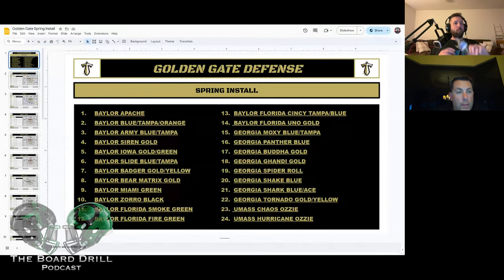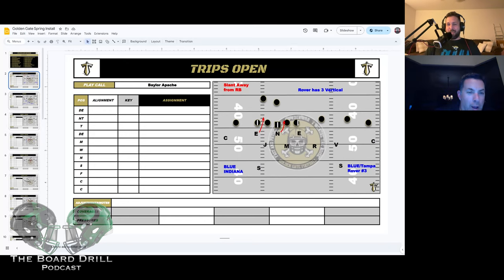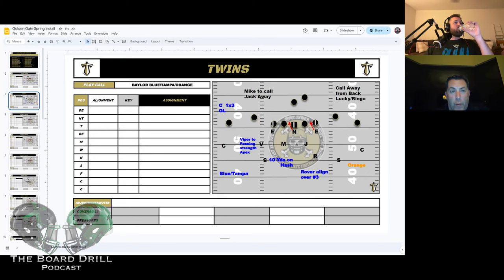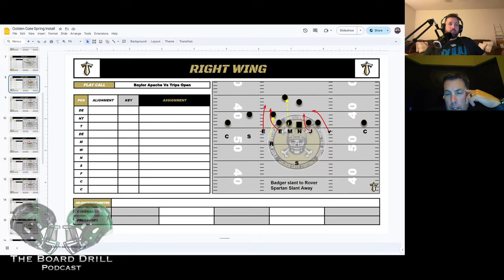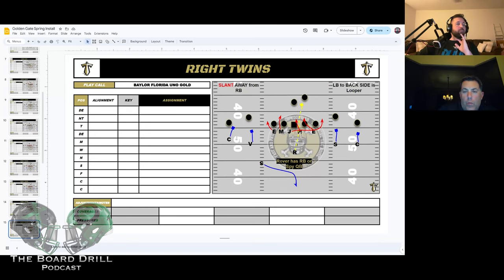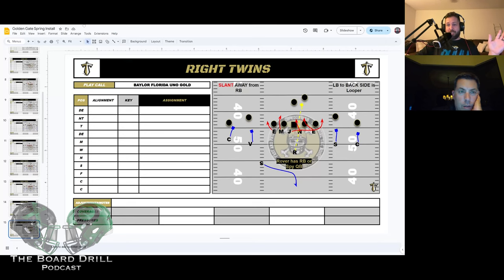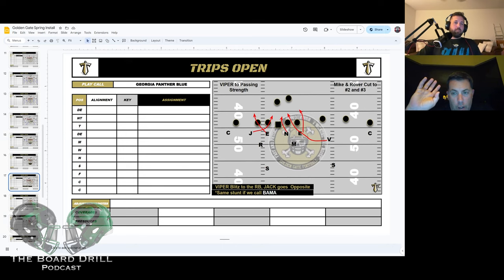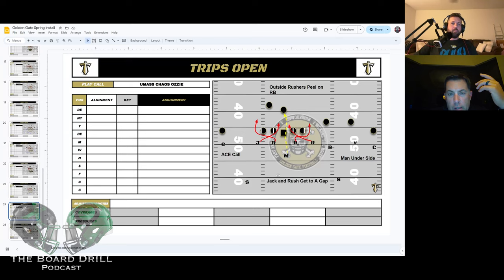Three High Safety Coverages Explained: Tips and Techniques from PJ Gibbs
Summary

In this conversation, Coach PJ Gibbs discusses the three high safety coverages in football. He emphasizes the importance of having athletes on the field and using the middle safety as a chess piece. Coach Gibbs shares his experience implementing the three safety system and how it helped his teams have successful defenses. He also explains different coverages and adjustments for various offensive formations, including trips, two by two, and empty sets. The conversation highlights the flexibility and multiple options that the three high safety defense provides. In this conversation, Coach Gibbs and Kyle Bradburn discuss various coaching strategies and unique aspects of their programs. They emphasize the importance of continuous learning and adapting to new trends in football. Coach Gibbs shares his experience of being a 'thief' and learning from different coaches throughout his career. They also discuss the significance of building relationships with players and creating a positive team culture. Coach Gibbs highlights the use of the Havoc Rate metric to measure defensive performance. They also touch on the importance of efficient practice sessions and the value of film study. Overall, the conversation provides insights into effective coaching techniques and the dedication required to succeed in the sport.

Takeaways

-The three high safety defense allows for flexibility and multiple options to adjust to different offensive formations.
-Having athletes on the field is crucial in the three safety system.
-The middle safety, known as the Rover, plays a key role in the defense and needs to be the team's best player.
-Different coverages, such as Tampa two, trap, and bracket, can be used based on the offensive formation and game plan.
-The three high safety defense provides depth and allows for speed and athleticism on the field.
-Adjustments can be made to defend against specific offensive strategies, such as motion, empty sets, and 12 personnel.
-The three high safety defense is effective in disrupting RPO (run-pass option) plays and creating confusion for the offense. Continuous learning and adapting to new trends is crucial for coaches to stay ahead in the game.
-Building relationships with players and creating a positive team culture are essential for success.
-Metrics like Havoc Rate can be used to measure defensive performance and motivate players.
-Efficient practice sessions and film study are key to improving player skills and team performance.

Chapters

00:00 Introduction and Overview
00:54 The Three High Safety System and the Role of the Rover
06:27 Coverages for Three by One and Two by Two Formations
08:45 Bracket Coverage and Specific Rules for Corner and Safety
11:33 Defending Empty Sets and Making Adjustments
23:09 Building Depth and Creating Pressure on the Quarterback
26:20 Learning from Different Coaches
29:13 Building Relationships and Team Culture
35:14 Measuring Defensive Performance with Havoc Rate
39:17 Efficient Practice Sessions and Film Study